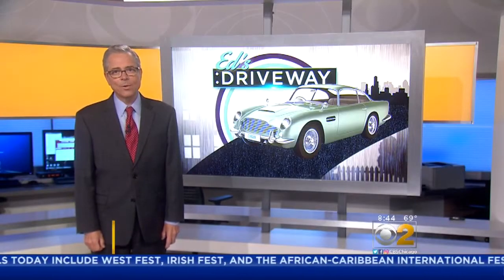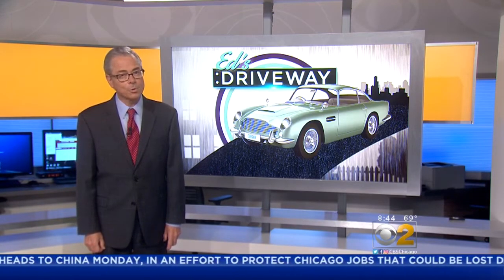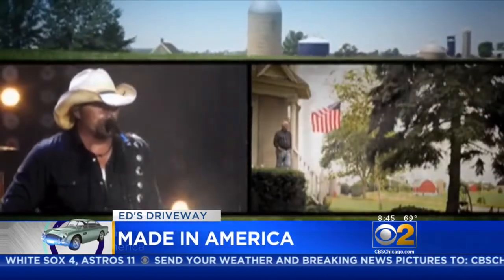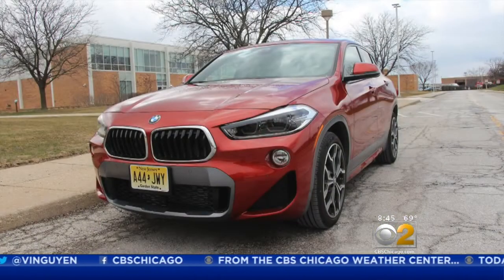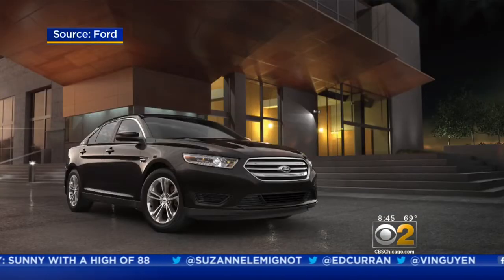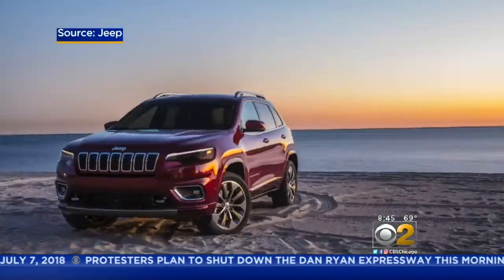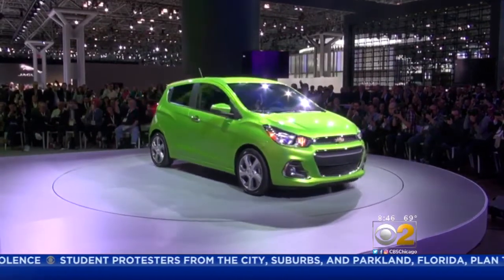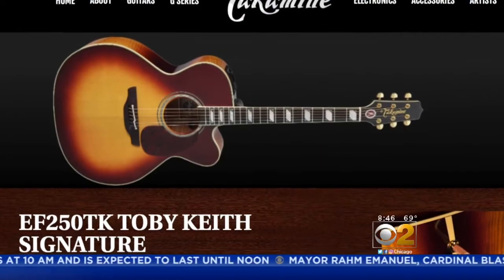Ed's Driveway - Made In America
CBS 2's Ed Curran takes a look at what cars can really call themselves "Made in America."